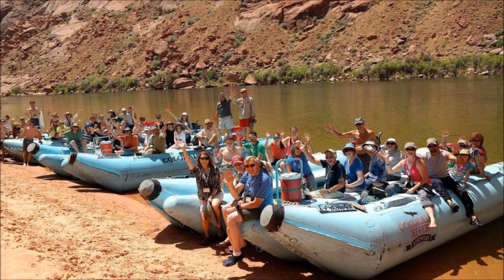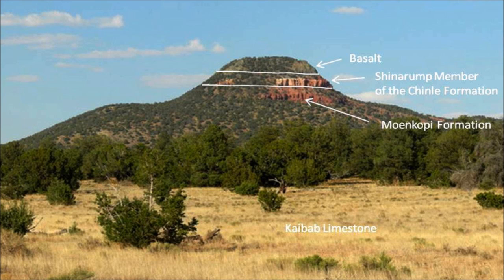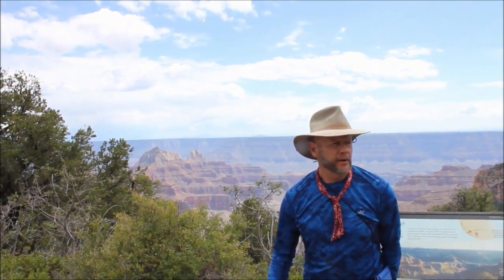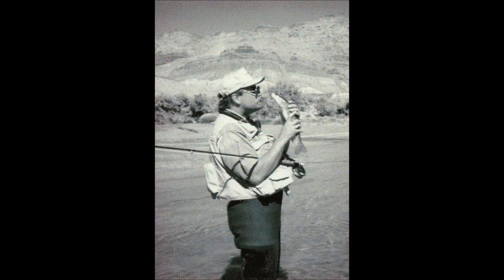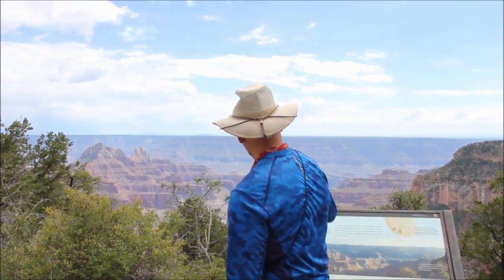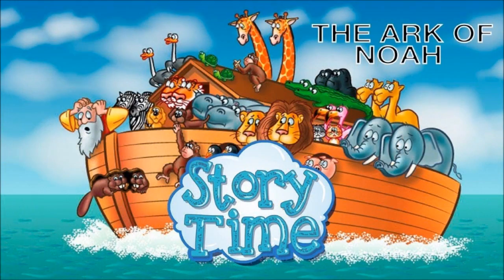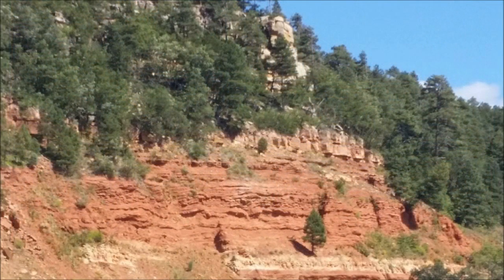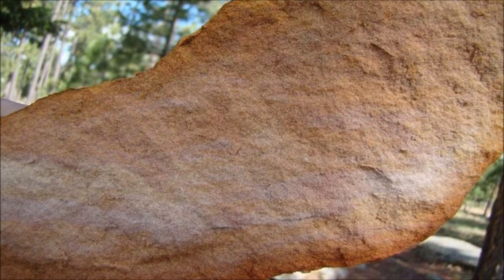Creationist Russ Miller Fails Grand Canyon Geology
Russ Miller of Creation, Evolution, and Science Ministries is a creationism salesman who lives in Flagstaff, Arizona and he makes a living teaching young earth creationism. He frequently speaks about how the Grand Canyon is evidence for a biblical flood, but he lacks understanding of basic geological principles, the geology of the area, and he often just makes things up as he goes along.